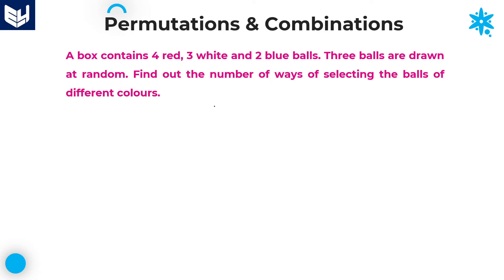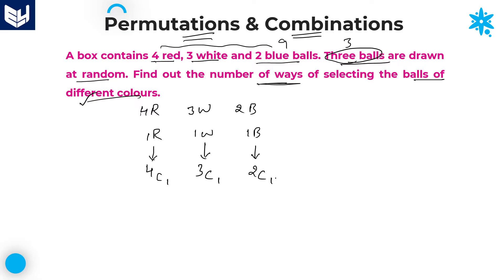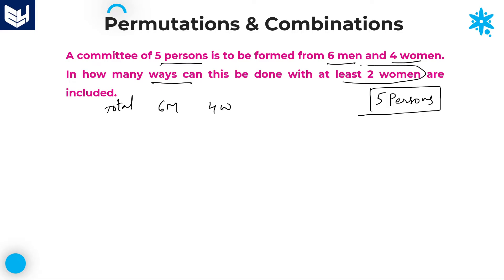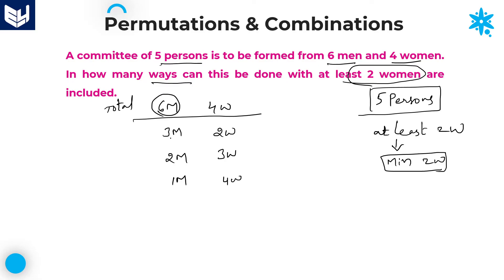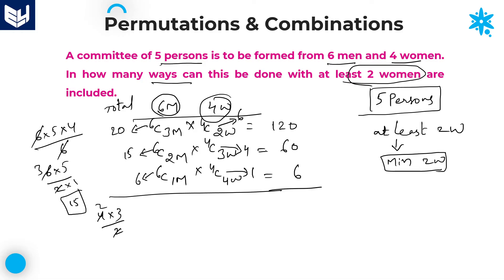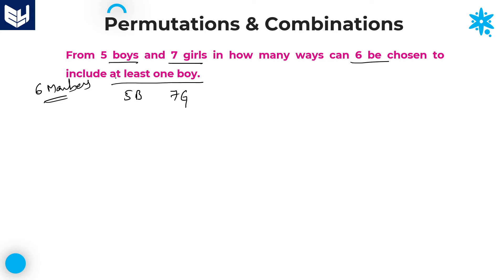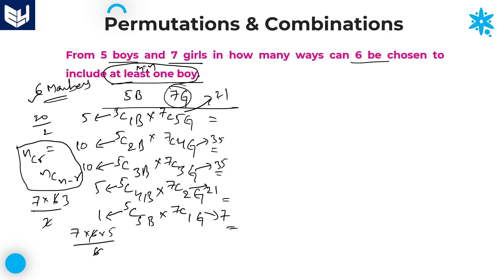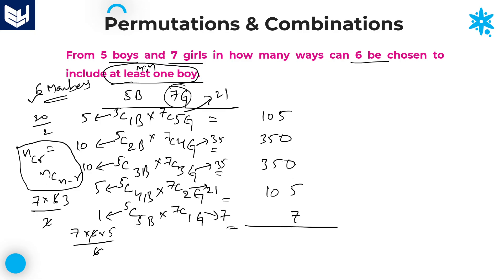Permutations and Combinations | Balls & Committee | Aptitude | Part- 17 | Bharath Kumar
- Color balls selection
- Committee form from men & women selection